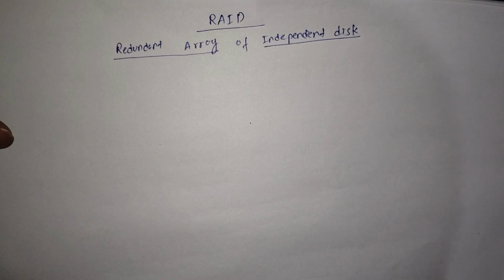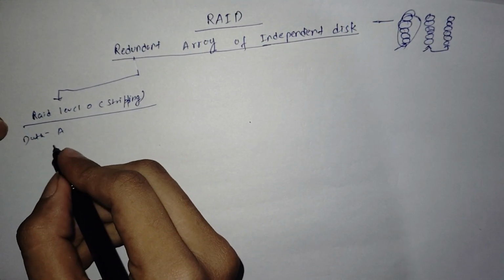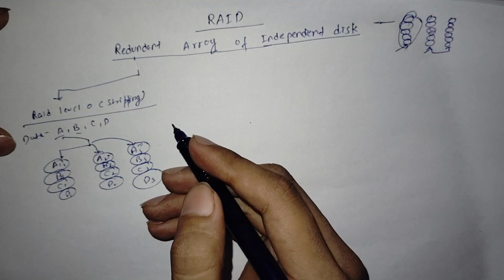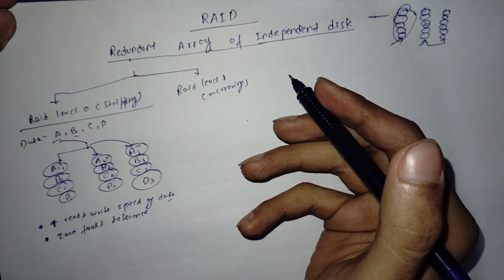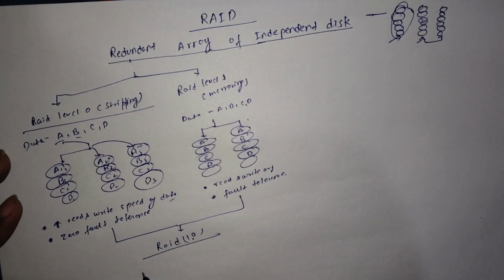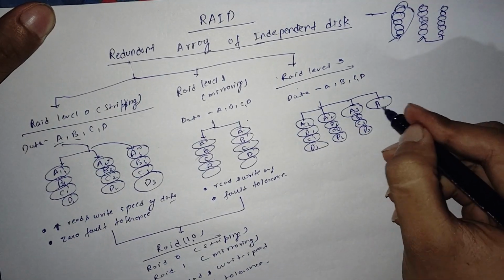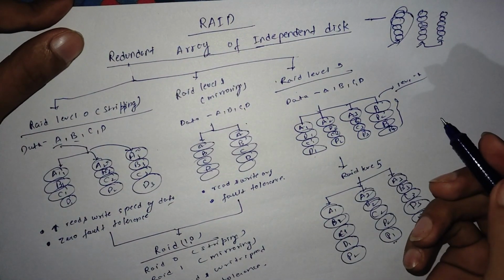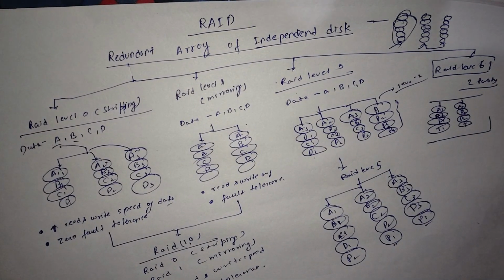RAID Explained: Ultimate Guide to Data Storage in DBMS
"Unlock the power of RAID (Redundant Array of Independent Disks) in this ultimate guide for beginners and professionals! 🚀 Dive deep into the world of data storage and discover how RAID enhances performance, reliability, and data protection in database management systems (DBMS).

In this video, you'll learn:
✅ What is RAID and why it’s essential for data storage
✅ The working mechanisms of RAID levels (0, 1, 5, 6, 10)
✅ Advantages, disadvantages, and practical applications of each RAID level
✅ How RAID improves fault tolerance and optimizes storage

This video is perfect for students preparing for exams like GATE, IT professionals, or anyone looking to master the fundamentals of RAID in DBMS.

📌 Chapters:
 Introduction to RAID
 What is RAID?
 RAID 0 Explained
 RAID 1 Explained
 RAID 5 Explained
 RAID 6 Explained
 RAID 10 Explained

🔗 Don’t forget to:
📢 Share with friends preparing for GATE or learning DBMS!